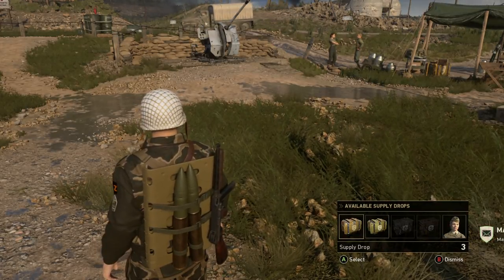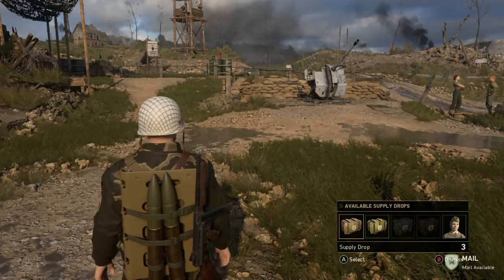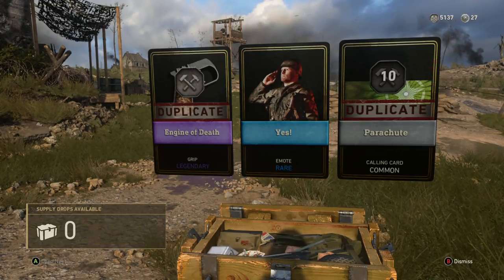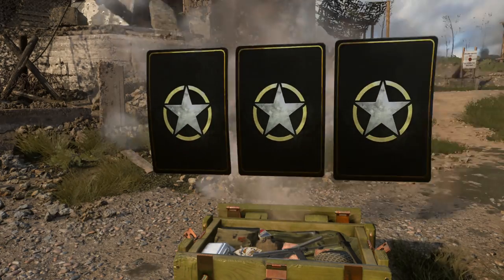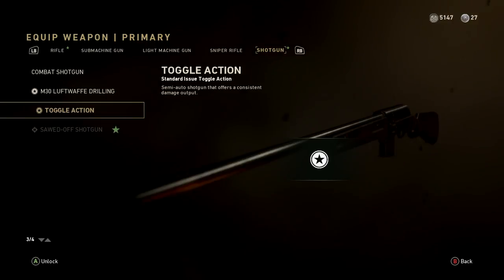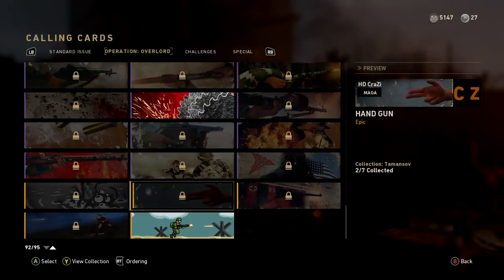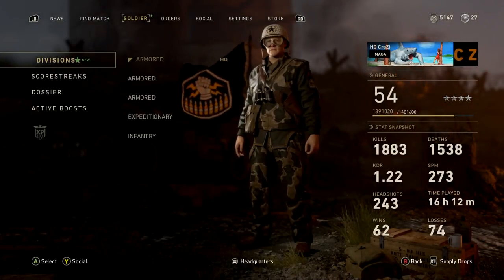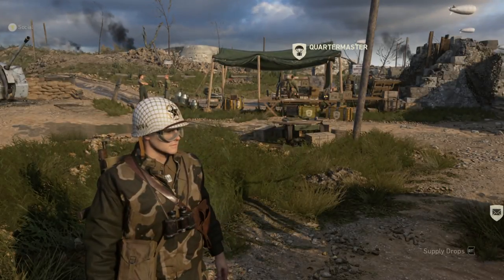Where's The WW2 Gameplay? Call of Duty WW2: Supply Drop Opening